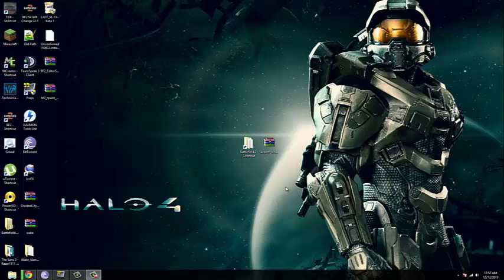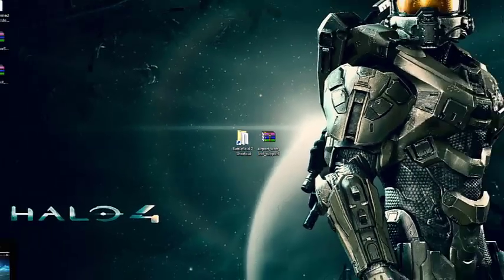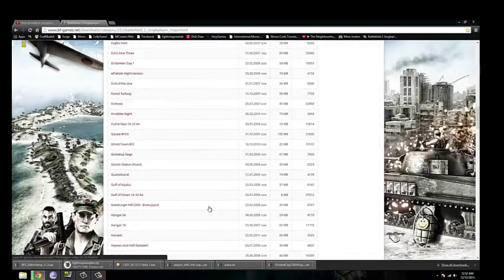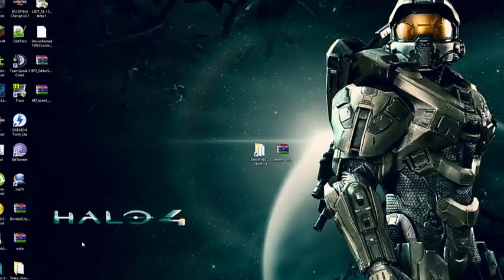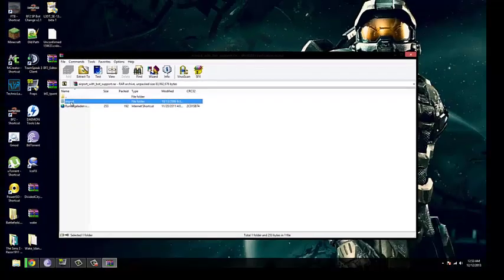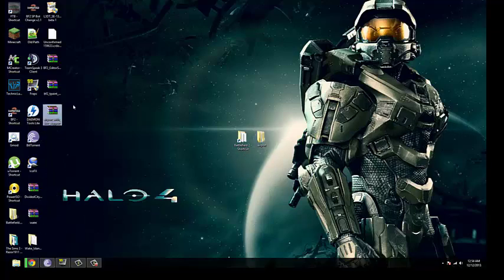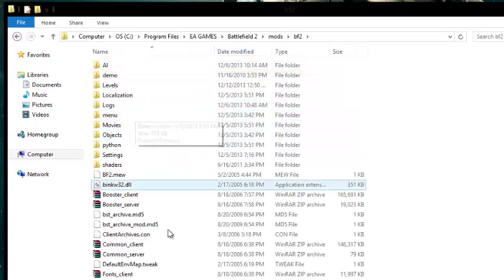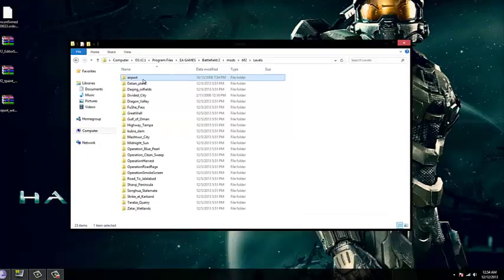Installing Maps on to Battlefield 2